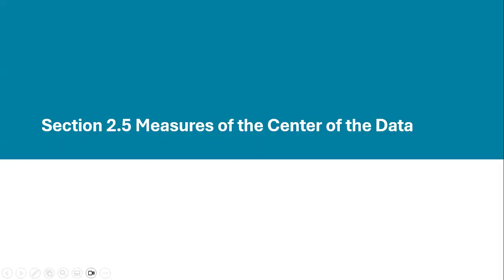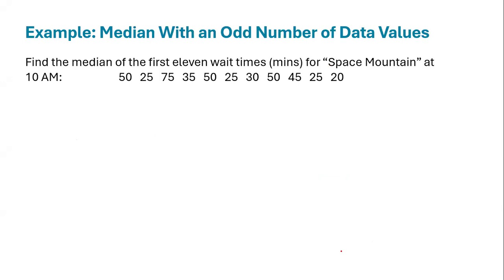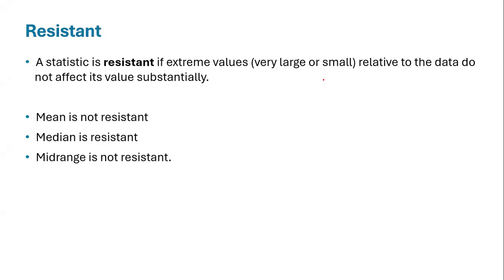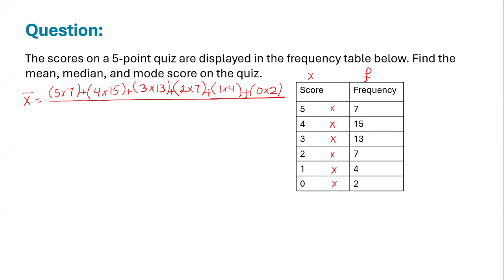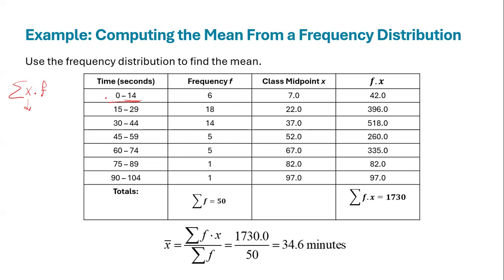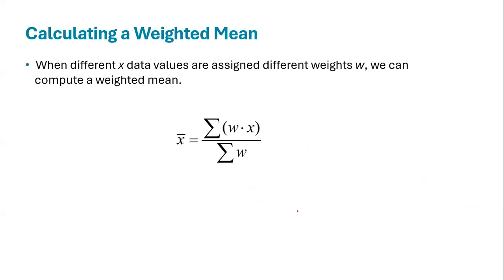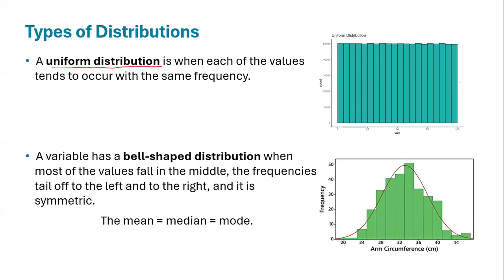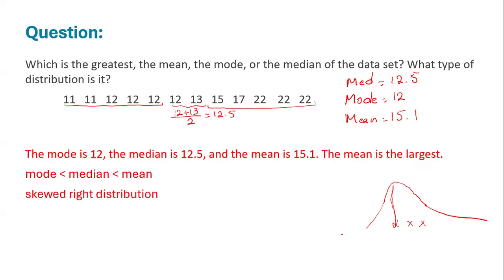Math 11- Introductory Statistics (OpenStax)- Sections 2.5 - 2. 6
Measures of the Center of the Data, Mean, Median, Mode